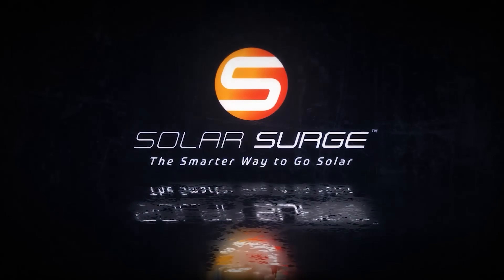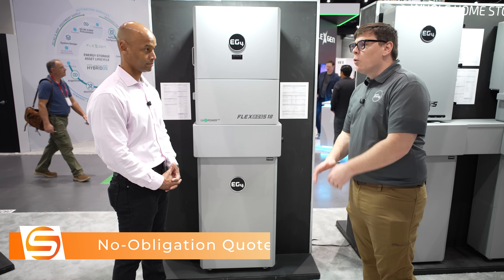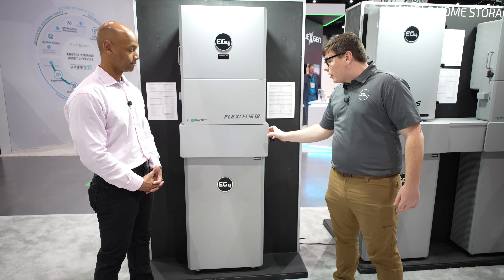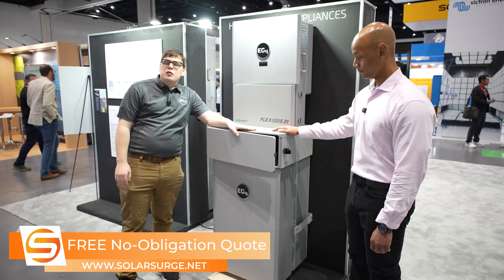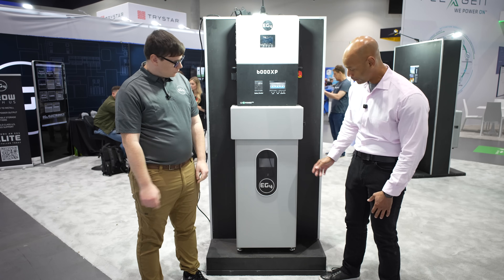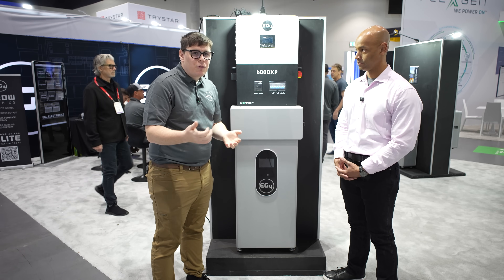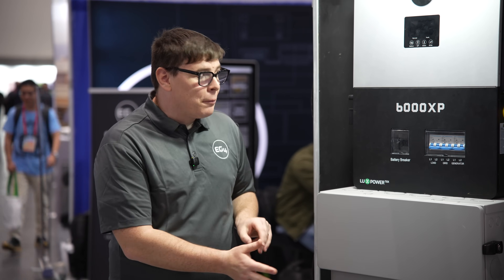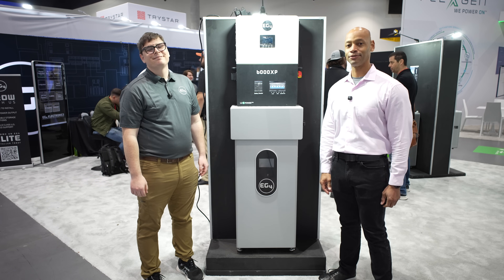NEW EG4 PowerPro WallMount Batteries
-- Chapters --

00:00 Intro
00:49 EG4 WallMount All-Weather Battery
04:22 EG4 Conduit Box
08:03 EG4 Battery Lift Dolly
09:36 EG4 WallMount Indoor Battery
14:50 Summary

In this video, Joe interviews James Showalter, Founder and CEO of @eg4electronics and we are looking at the new Power Pro WallMount battery line including both indoor and outdoor models.